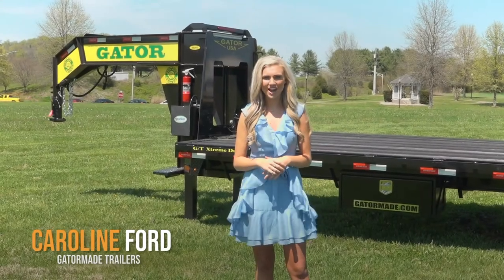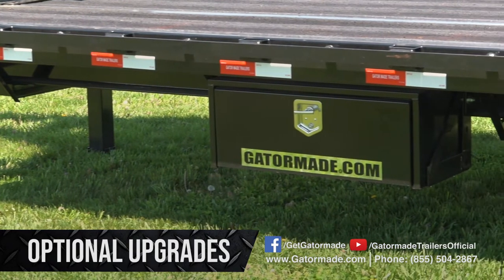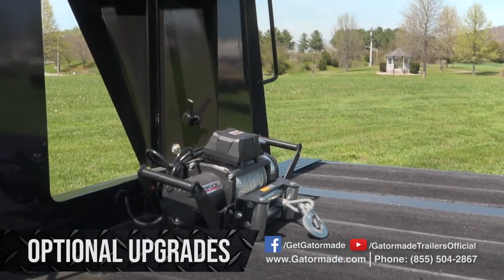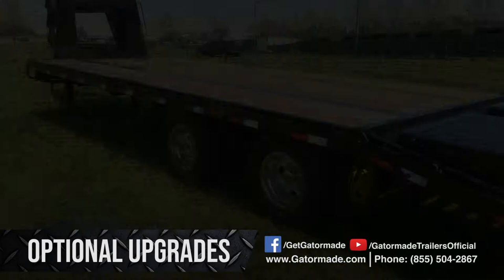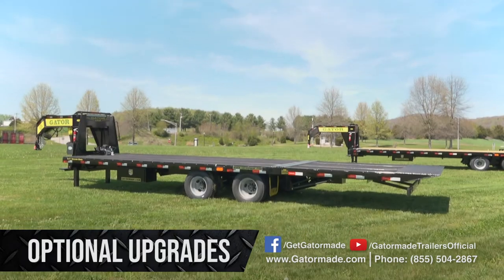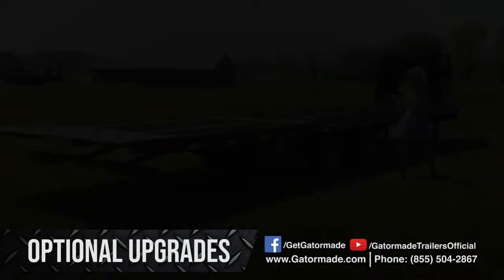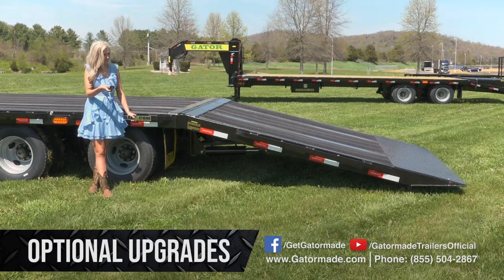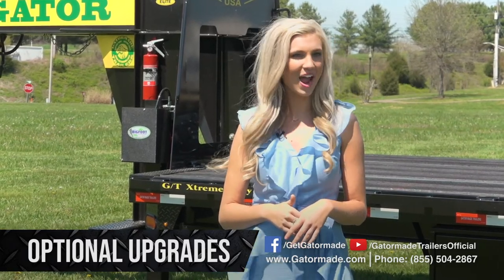Gatormade Gooseneck Trailers - Optional Upgrades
In this video, we to take a look at few of the popular option upgrades you can get for your trailer so that it is fully equipped to do the work that you need!.

These option upgrades allow you to get the trailer that you’ve always wanted. Let us help you get the right options and the right fit from the beginning. Let’s take a look.

A very popular option upgrade is our Side Mounted, Under Body Tool Box. This option provides convenient, easy access to the tools you need without using valuable space on your trailer.

It you have bulky items that are difficult to load onto a trailer take a look at the  Gatormade Mounted 12,000 lb. Winch. This winch has the muscle to easily help you load those difficult items safely.

Doing some extra heaving hauling? Get extra life out of your tires when you upgrade to Gatorade's 17.5 inch commercial grade tires.

And while you’re at it, dramatically improve your trailer’s appearance with chrome wheel simulators with lug-nut covers.

If you’re doing multiple trailer hooks and unhooks in a day, you may want to upgrade to BigFoot Hydraulic Jacks. This set is fully contained with no visible hydraulic pumps or lines. These Jacks are extremely strong and offer independent control; allowing a user to balance the trailer on uneven ground when loading.

If you need to haul items that don’t load easily on to conventional ramps or if you just like the added peace of mind that it offers;  you might consider a hydraulic dovetail. The hydraulic dovetail option makes it extremely quick and easy to load and unload heavy equipment. The Gator Hydraulic dovetail operates with the simple touch of a button.  Ask an associate for more details about how to upgrade your trailer with this option.

Well, that just covers a handful of popular option upgrades you can get for your trailer. If you have further questions, call the number on your screen to speak to a sales associate.